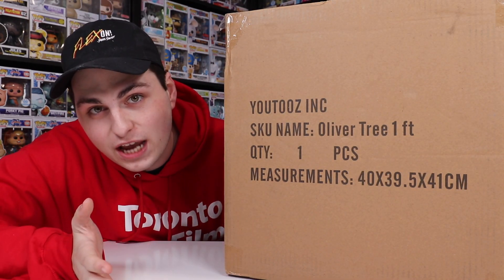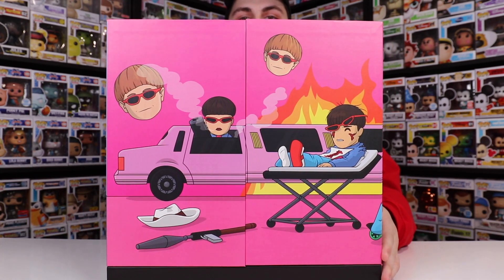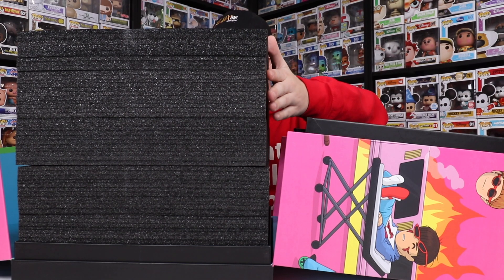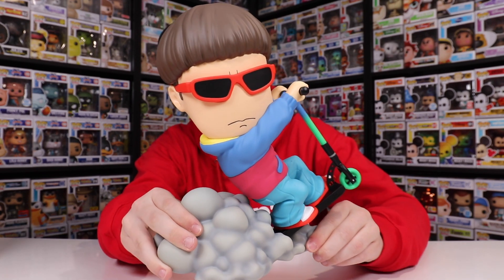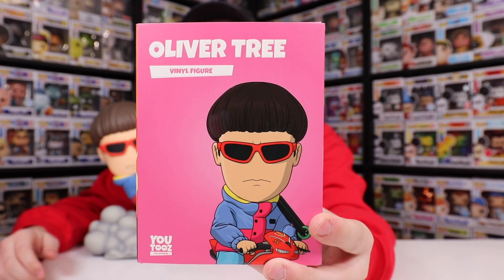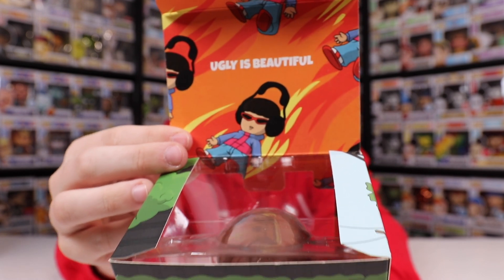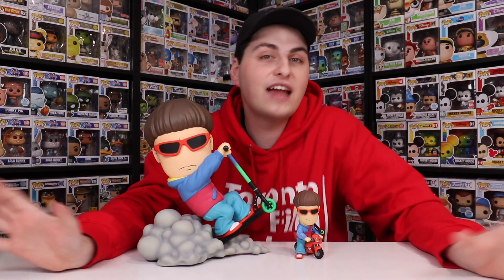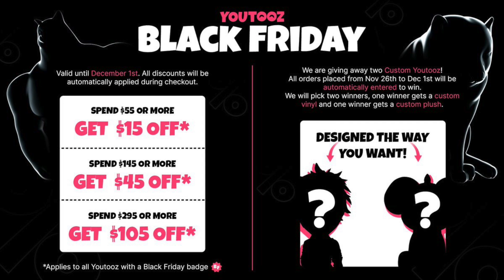My Biggest Youtooz Package Yet!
Today we are unboxing my first 1ft Youtooz!